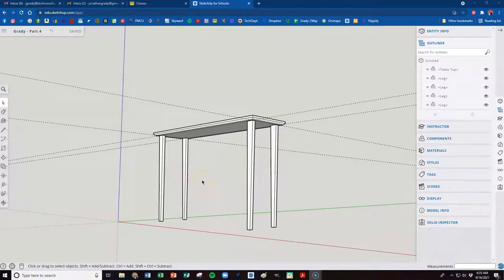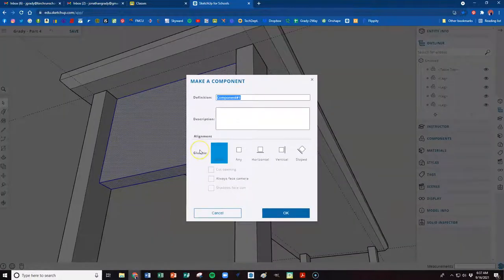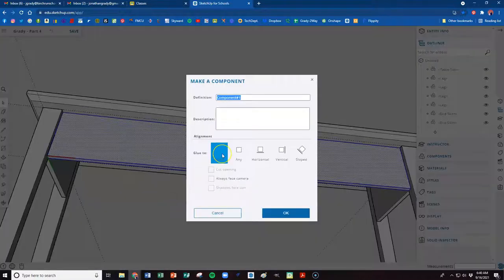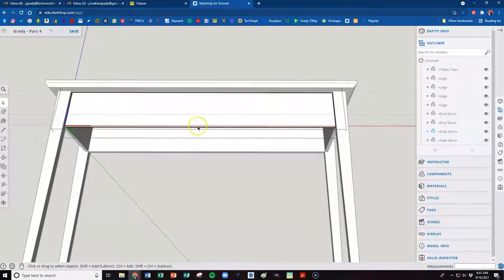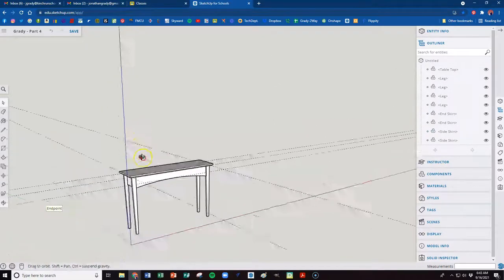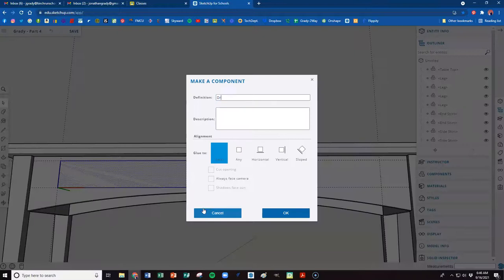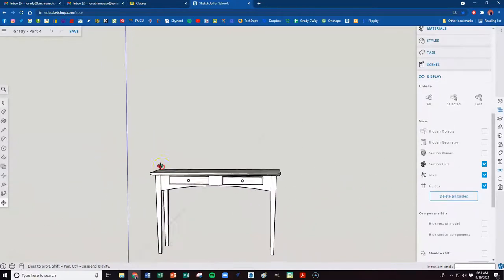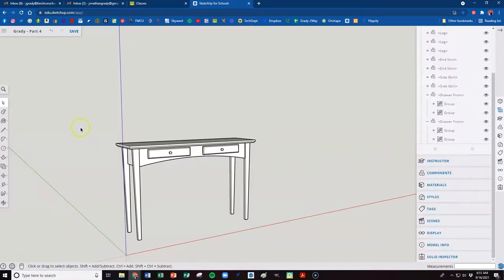SketchUp for Schools - Woodworking Table - Part 2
This is the second video in a series of three videos. I will show you how to draw a woodworking table using SketchUp for Schools.